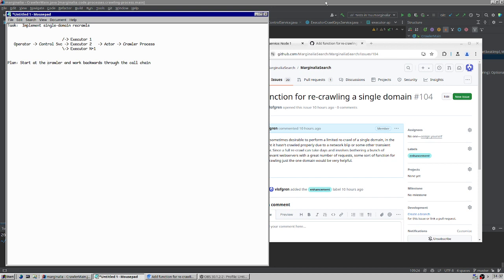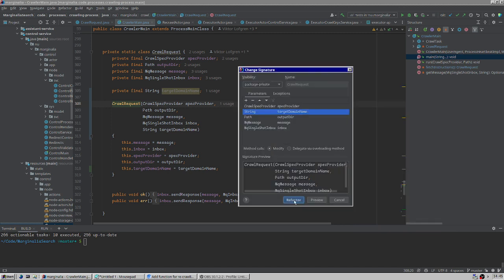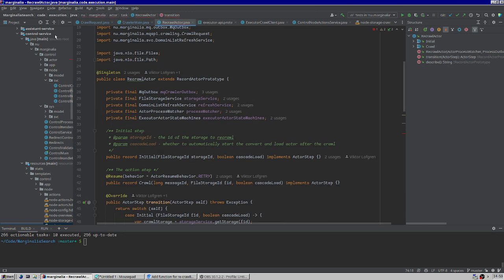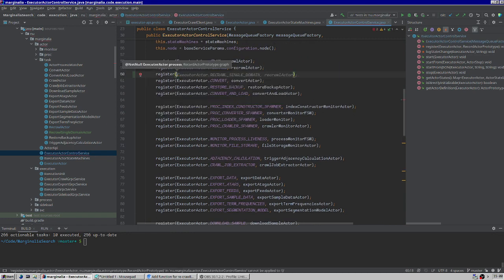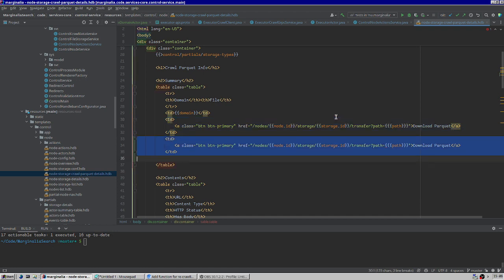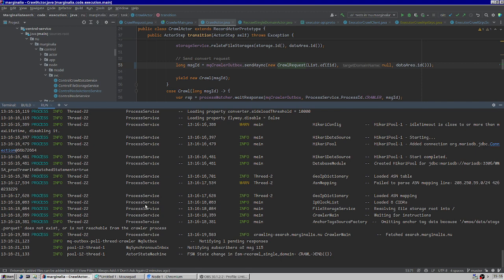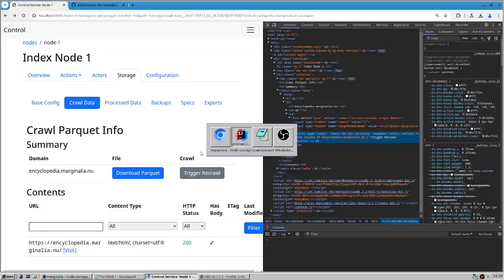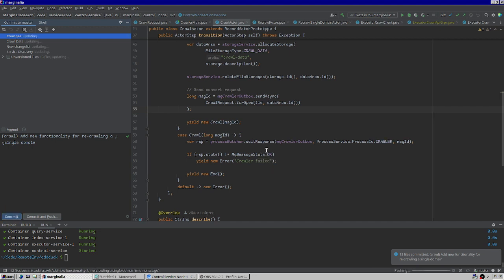Marginalia Search Coding 1: Let's Add Single Domain Re-Crawling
Sorry about the video quality.  OBS decided to downscale the video to a lower resolution for some reason.

I also fucked up and put onsubmit on the button and not the form, whoops: